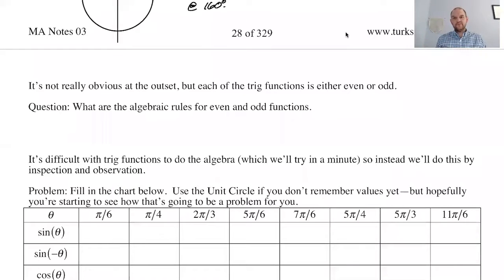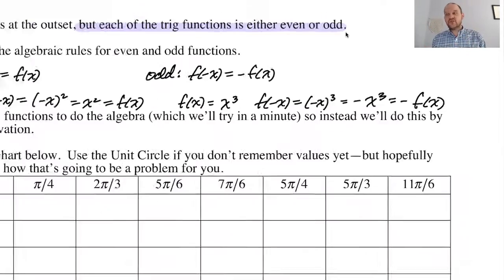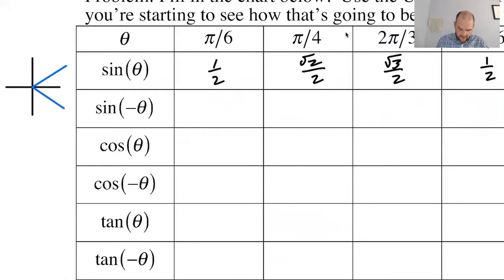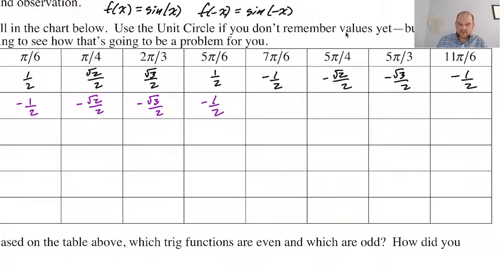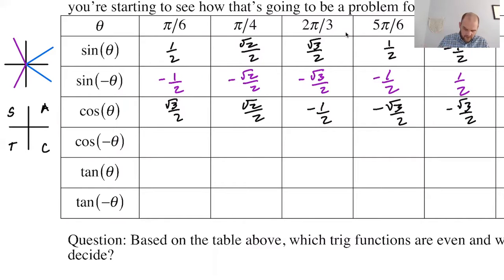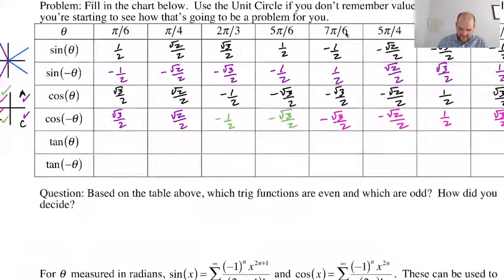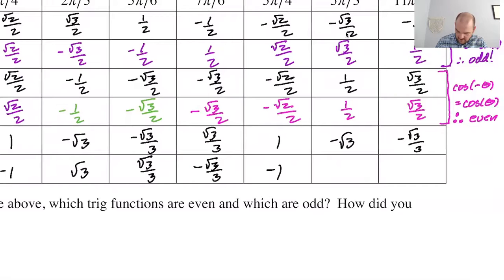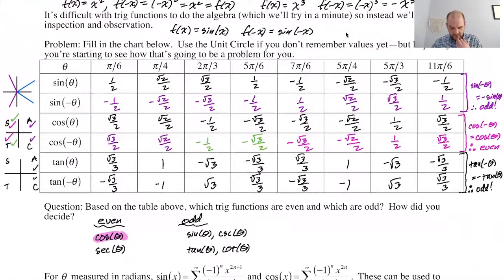Even and Odd Trig Functions pg 29, pt 1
Topics: algebraic definitions of even and odd functions; filling in a table of values for trig functions of angles and their negatives; surmising even/odd from the table